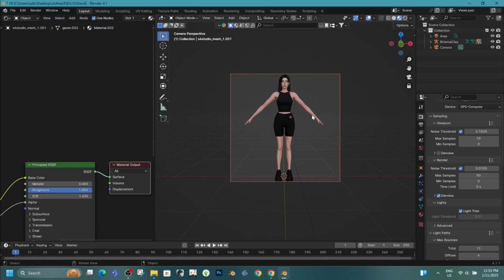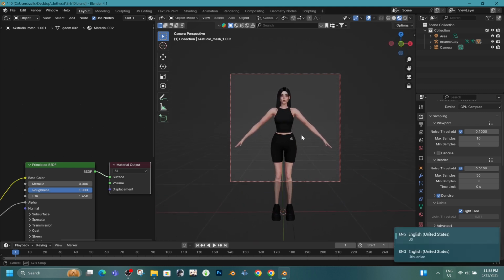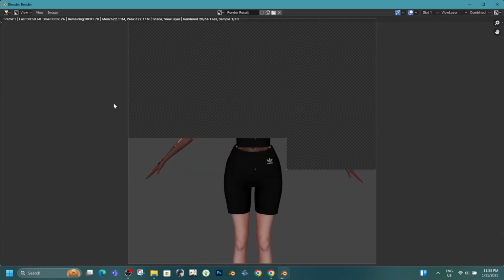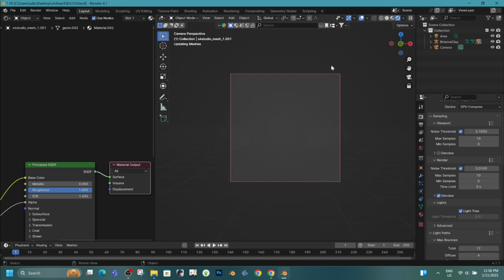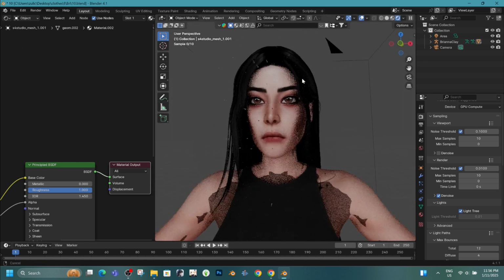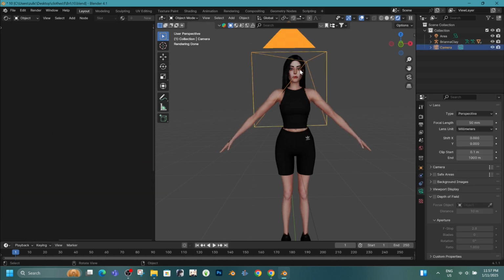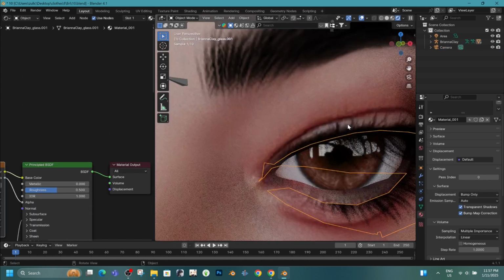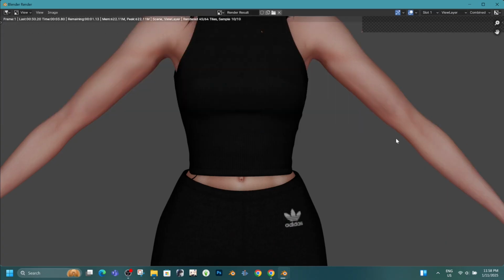Blender 4.1 Broke Your Textures? Fix It in Seconds!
Learn how to easily fix dark artifacts on Sims' eyelashes, clothes, and hair when rendering in Blender 4.1 after using older versions. Simple, fast, and no shader edits needed!